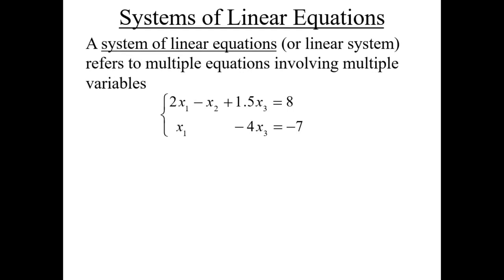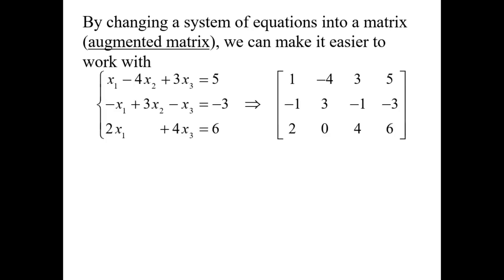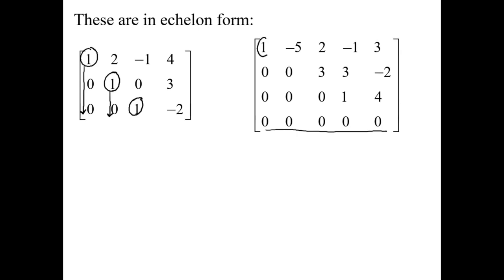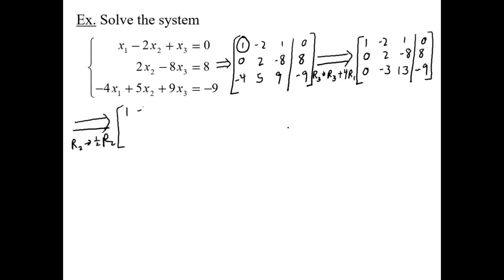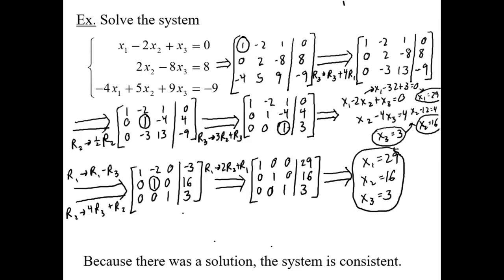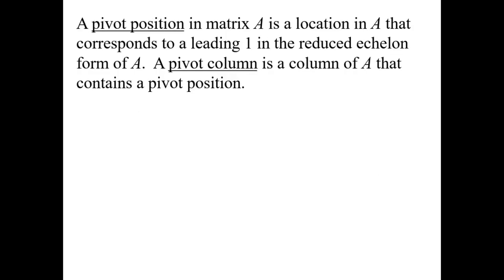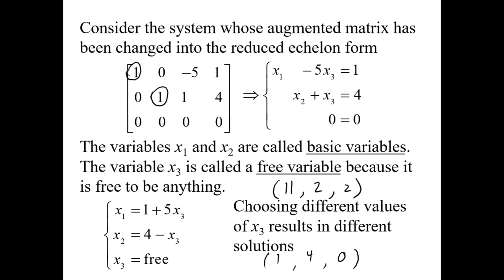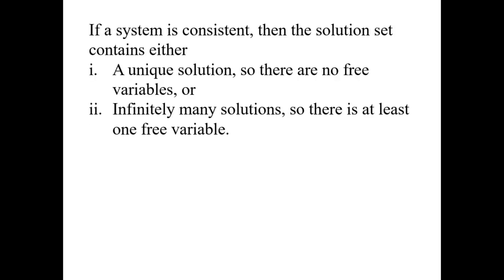200 1.1 to 1.2